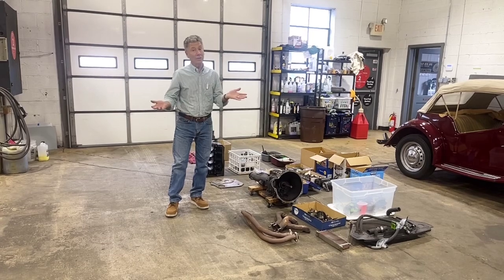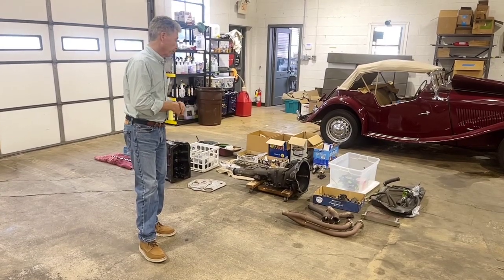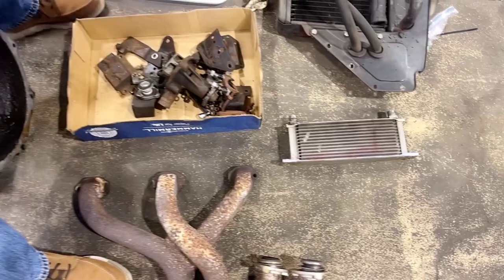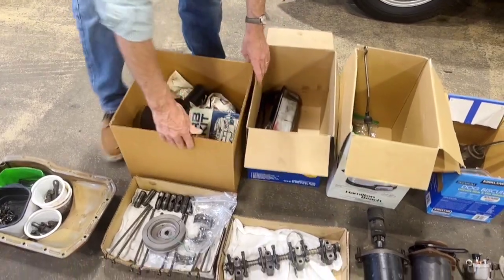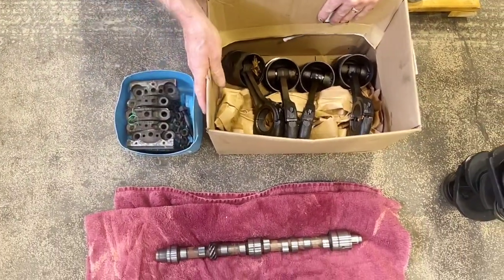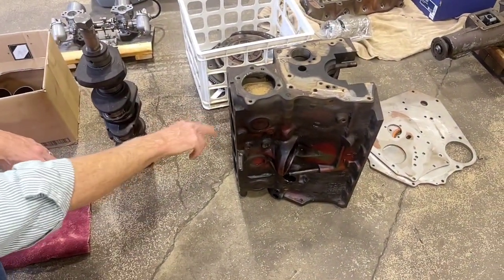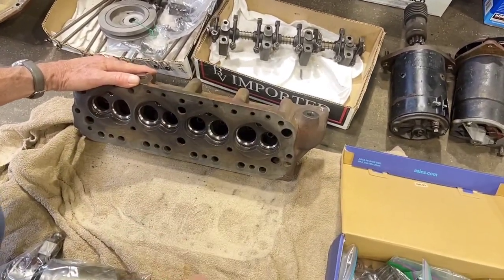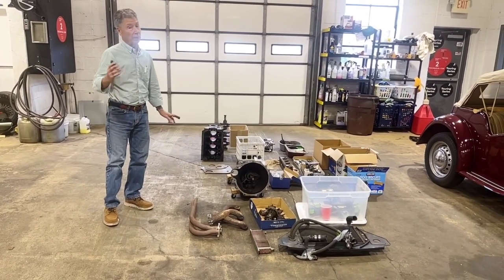1967 MG MGB GT Project - engine walk around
1967 MG MGB GT Project - engine walk around
Hello, I'm Michael, the founder of Michael Motor Cars, with a rich history spanning over 45 years in the world of classic cars. My love and passion for vintage machines have driven my involvement in this hobby for decades. In this space, I share exclusive videos showcasing cars available for sale through our online auction platform partner Bring a Trailer.

For the latest additions to our inventory, feel free to visit our

If you're considering finding a new home for your cherished car, I'm here to assist you. Follow this link to explore how I can help connect your vehicle with its perfect match

Thank you for being a part of the Michael Motor Cars community!!